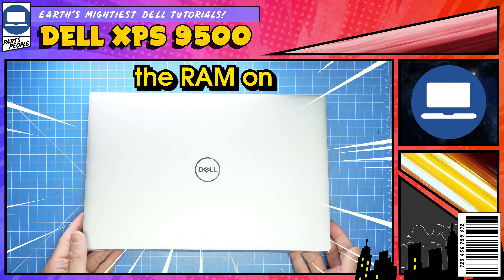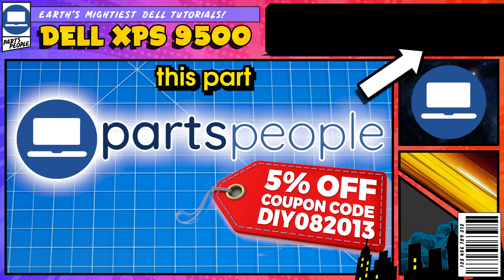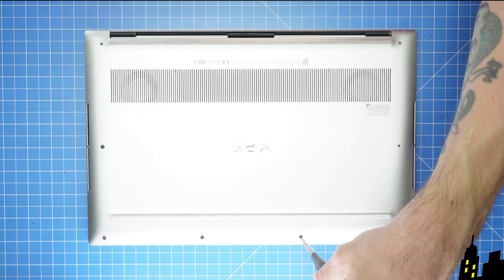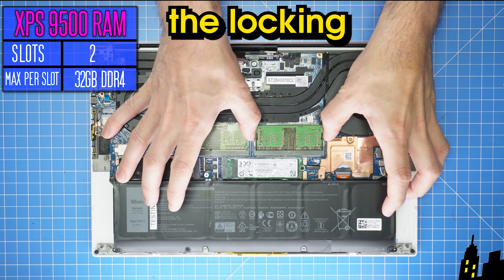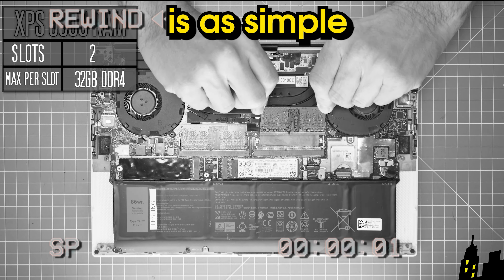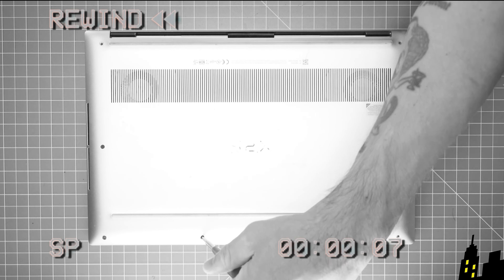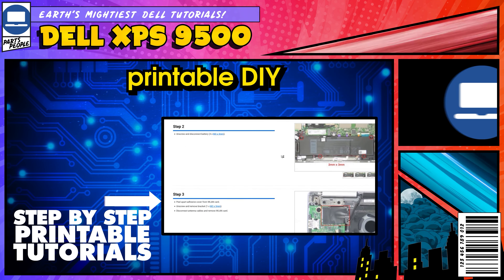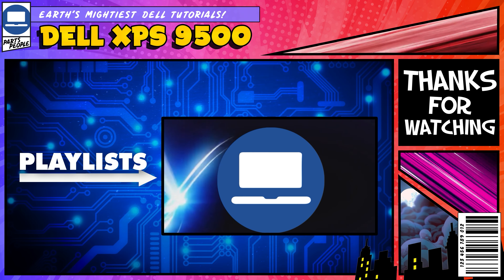1 Minute RAM Upgrade & Replacement | Dell XPS 9500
💻SHOP FOR DELL XPS 9500

   / dellpartspeople